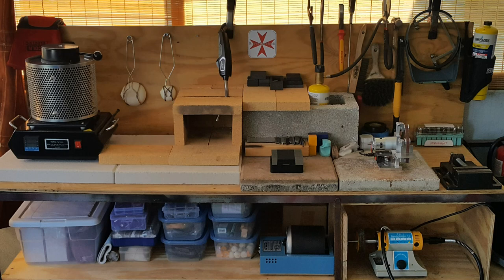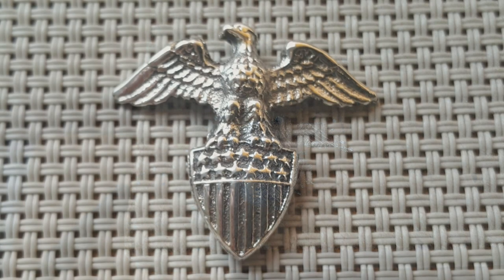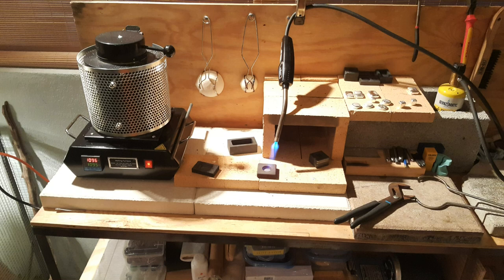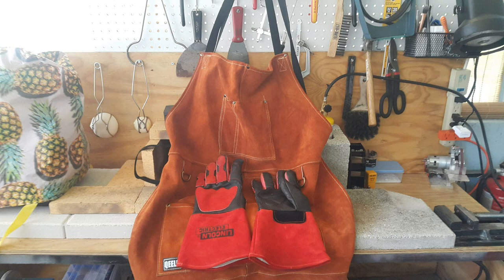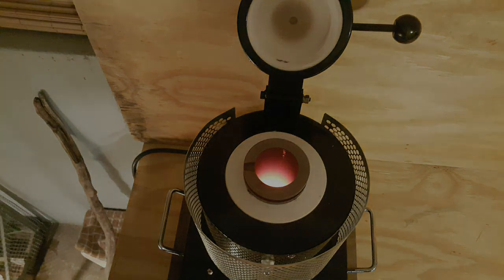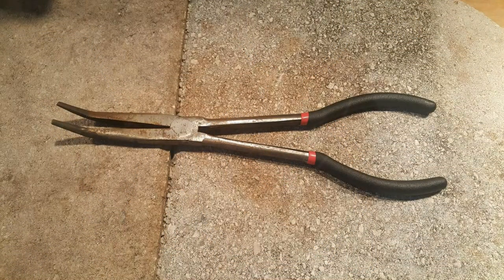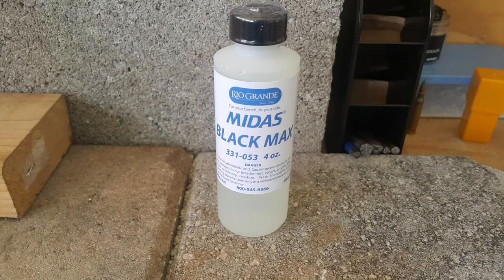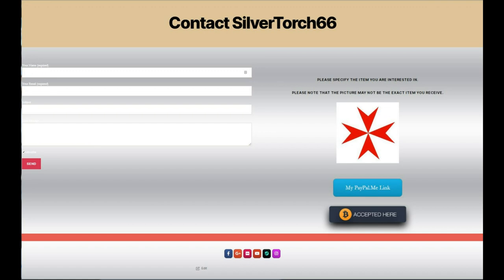The SilverTorch66 Pouring Bench -Tools, Equipment, Products Used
The SilverTorch66 Pouring Bench -Tools, Equipment, Products Used:  If You ever thought about pouring your own silver and wondered what type of tools, equipment and products are required, this might be a helpful video for you!  I will introduce you to the SilverTorch66 pouring bench and all the components that I use to create my silver products.   There has been a growing interest in poured silver products within our community and even a growing interest for individuals to learn to pour their own.
Pouring silver products for me serves as an opportunity to express and share my creativity.  I really enjoy the process of taking a raw material and transforming it into a piece of art that also serves as a store of wealth.  In my eyes, that’s a win/win.  Then on top of that, seeing that others want to own a piece of my work is very humbling and gratifying.
This video will walk you through the silvertorch66 pouring bench to show you the equipment, tools and supplies I use to make silver products.

Musical Credits
Track Title:  NightWatch
Artist:  Pacific
Music licensed by: Synchedin
License key: SI1487-GBSMU6880850

BE A SILVERTORCH66 SUPPORTER

If you make a donation by crypto, please be sure to let me know in the comments section or send me a private e-mail to let me know what you sent to

BTC:  1LiJTQXs5JCFTqTQb2pzg5YkCcszGi7giJ        (only bitcoin)

ETH (or any ERC20 token):

0xd6C32D9110875e1915f6D08937DA9B527E8b5A8a

LTC:  LUUcpoxkWwNo5zTSyvvQAzFN32pAd5Gkv4   (only litecoin)

BitcoinCash address:  qzju 0d2d 084q f4np 8ryfw k4gu y5na nxma c5yn 39c55